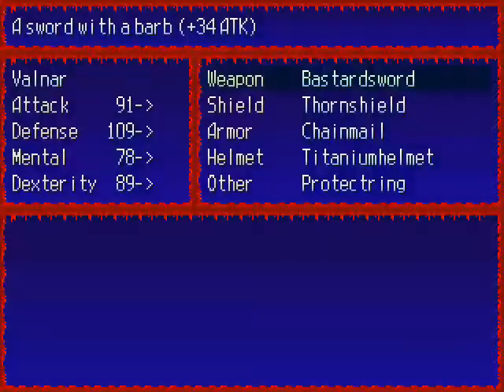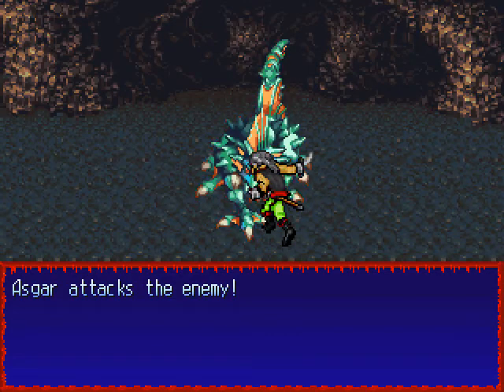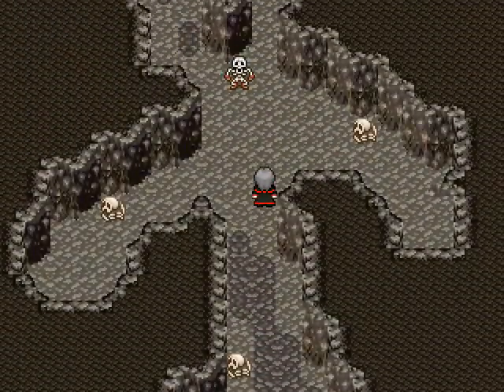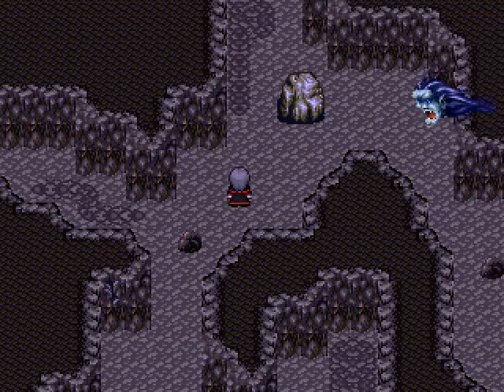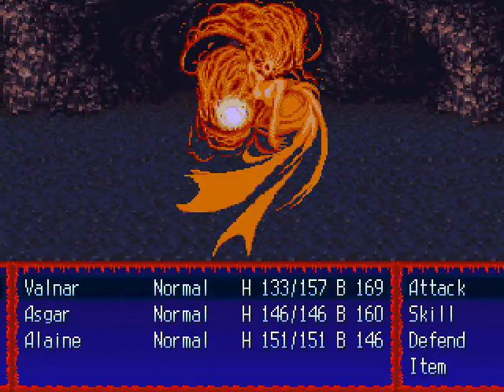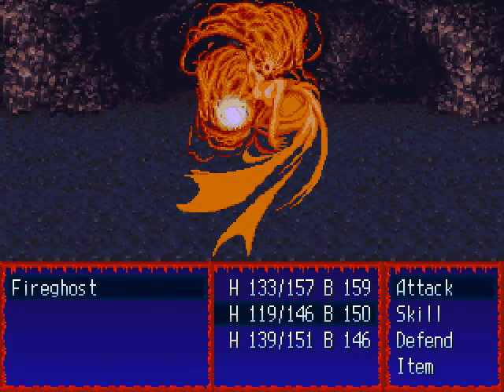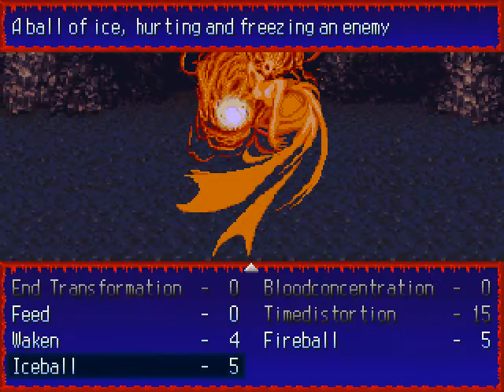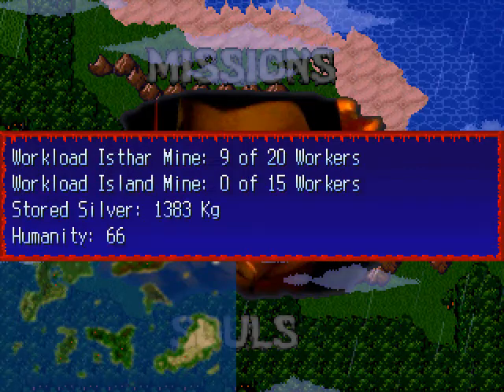Let's Play Vampires Dawn #26 ~ Minecraft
In this episode we get some more mines to increase our silver production.